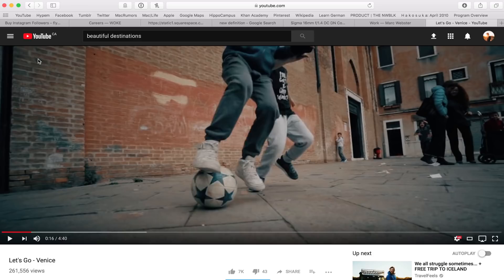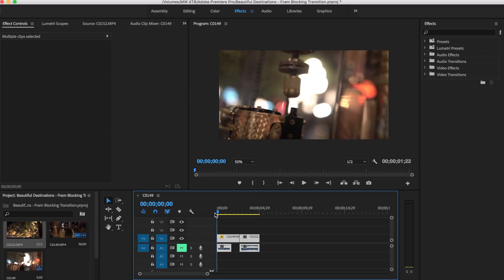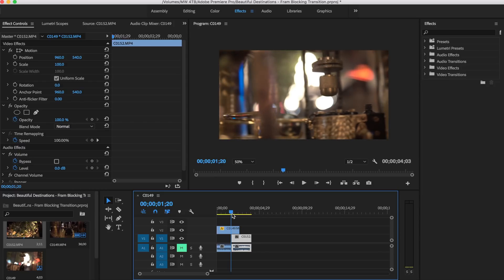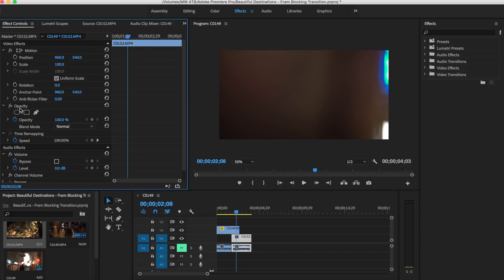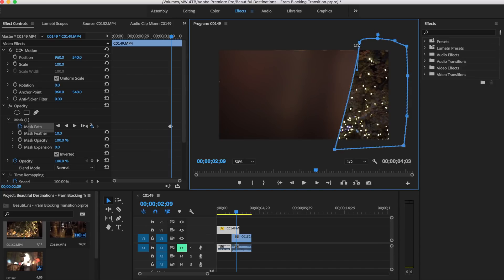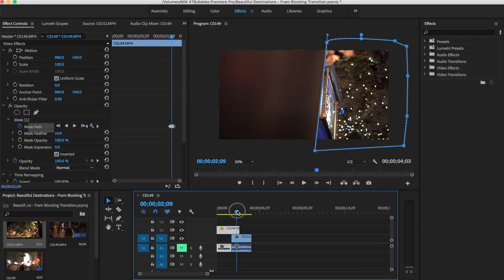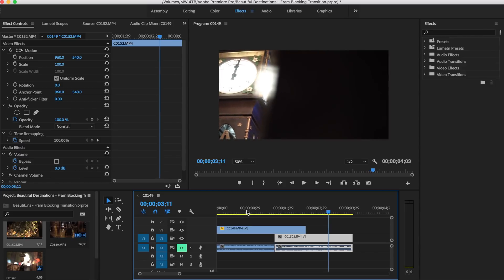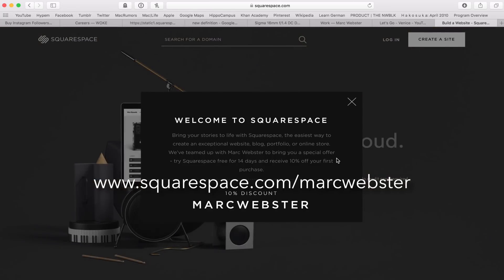BEAUTIFUL DESTINATIONS FRAME BLOCKING TRANSITION - Adobe Premiere Pro Tutorial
A lot of you asked for more Beautiful Destinations tutorials so here you go! :) In this weeks video I cover the frame blocking or frame masking transition that is widely used by all BD videographers. I love this transition because of how seamless it is. It's not crazy like some of the smooth zoom or luma fade transitions can be!

for 10% your first purchase!

          -Marc